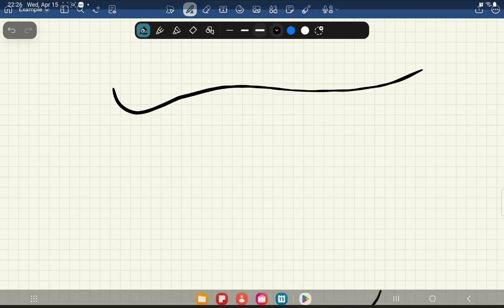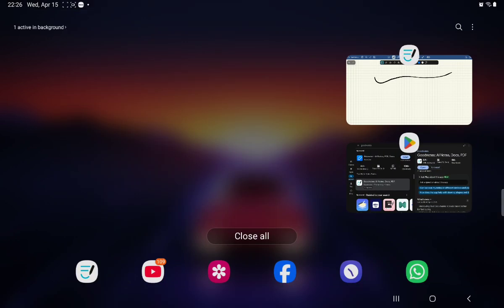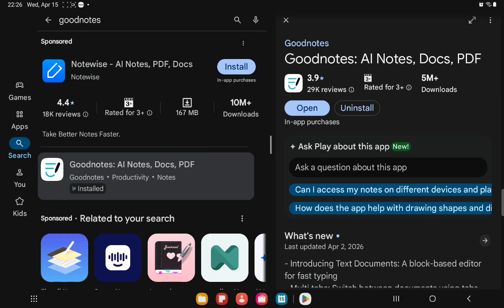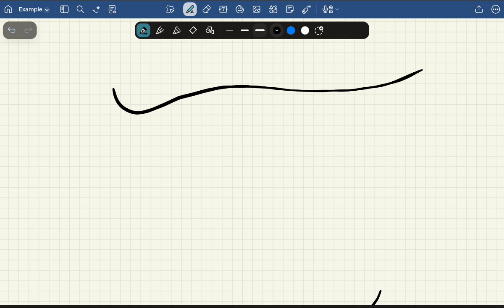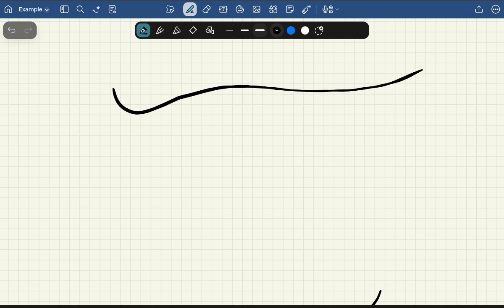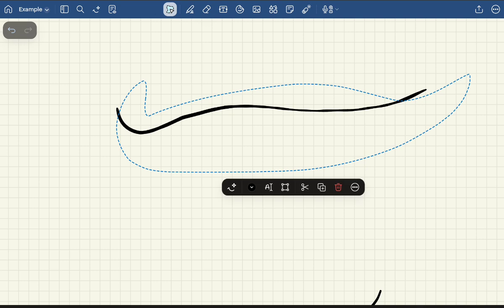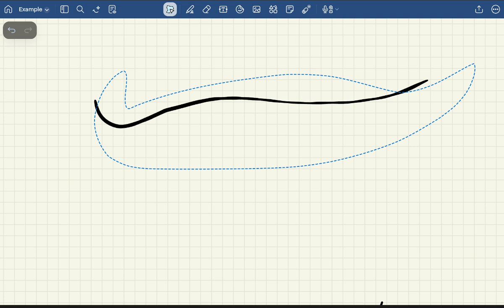How To Use the Circle-to-Select Gesture in Goodnotes! Tutorial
Today we talk about digital planner,use the circle to select gesture in goodnotes,digital note taking,note taking